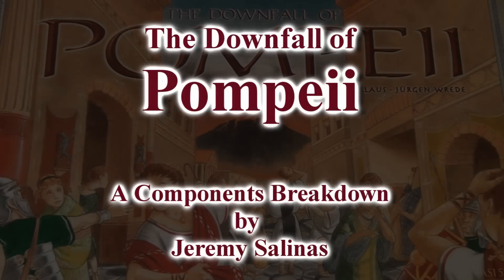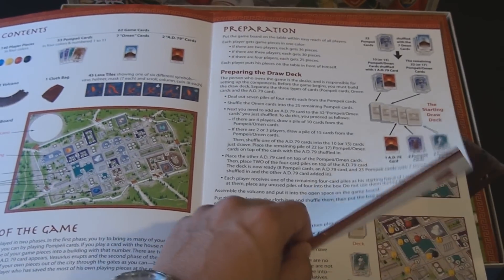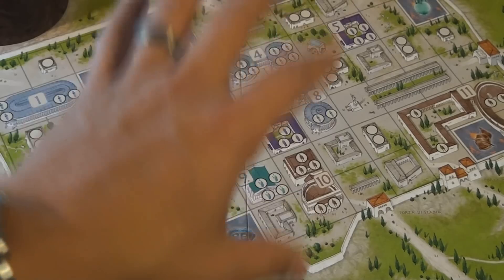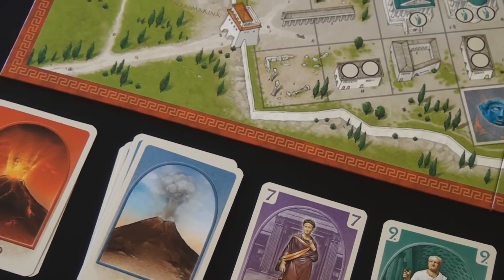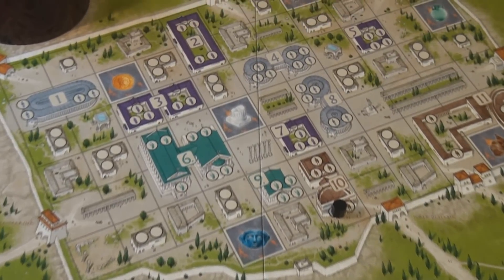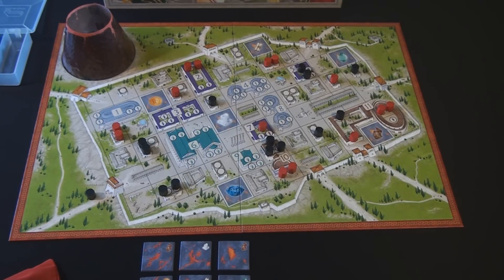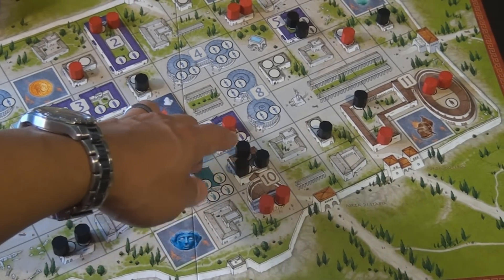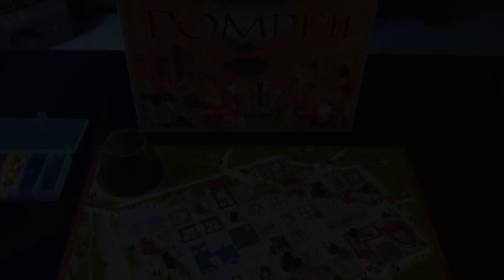Drakkenstrike's The Downfall of Pompeii Components Breakdown Video Review in HD